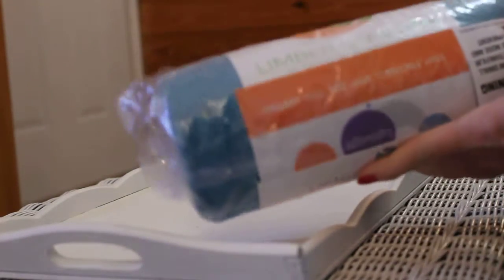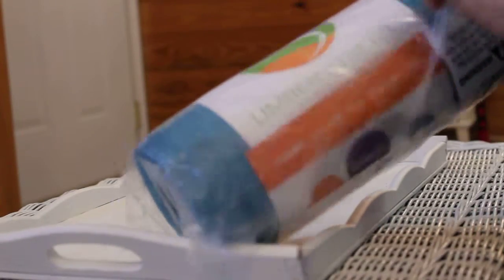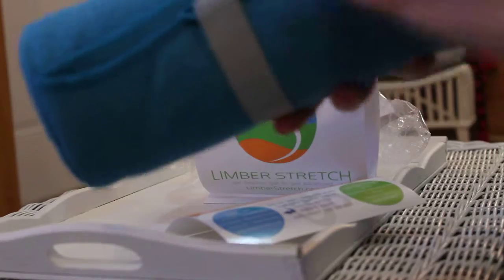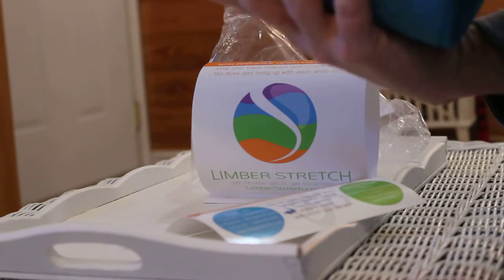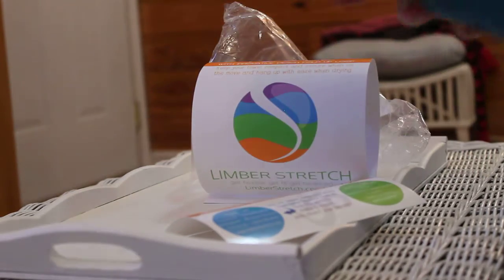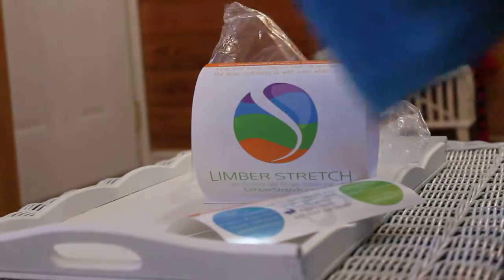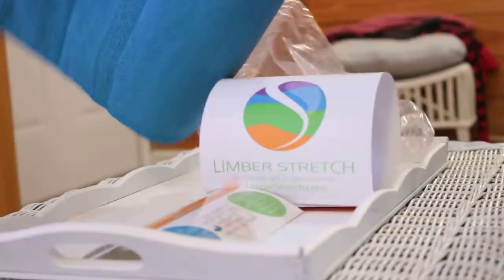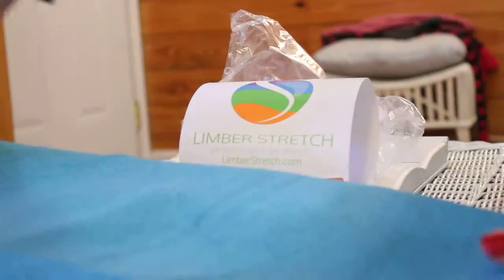Pro Yoga Towel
Read my review at Shabby Chic Boho.